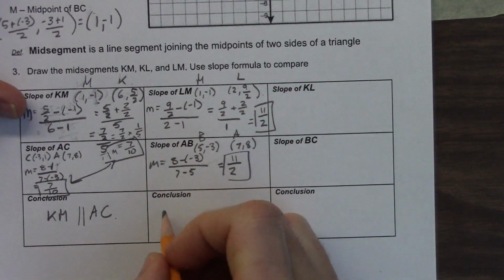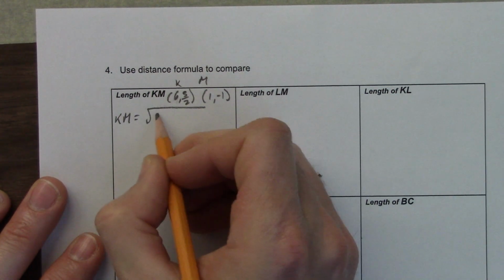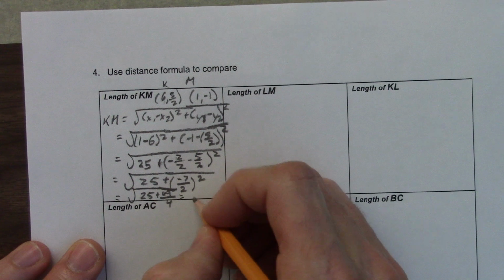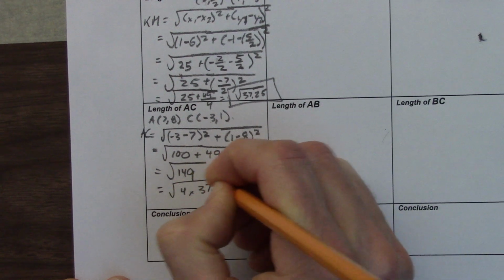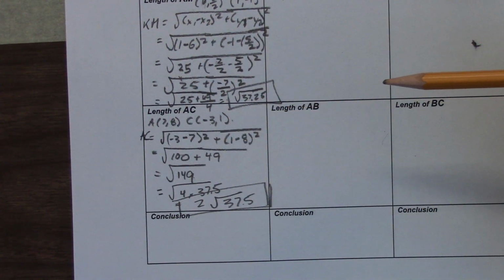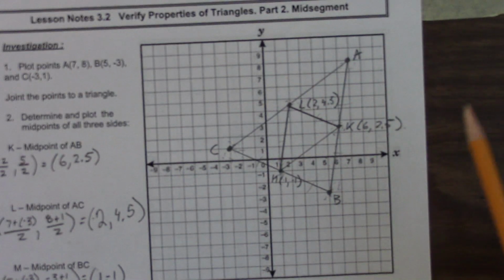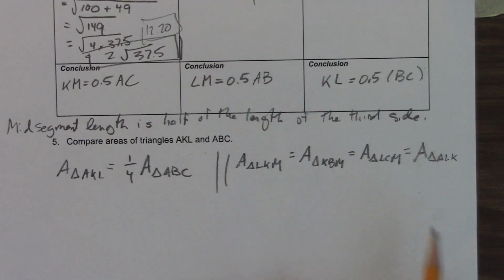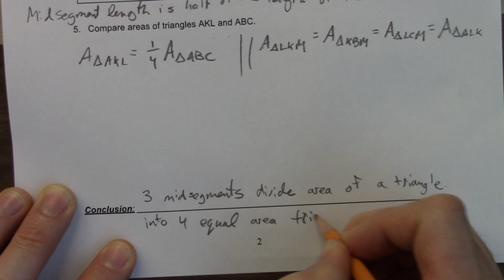3.2 Verify Properties of Triangles 2 of 2